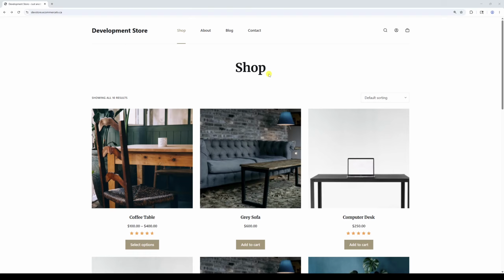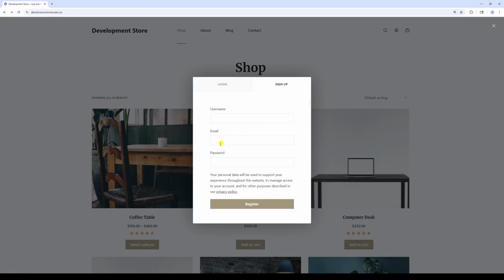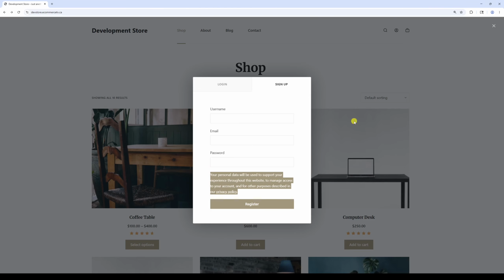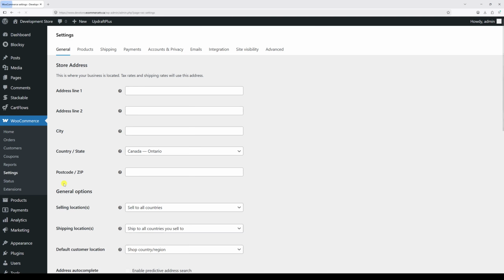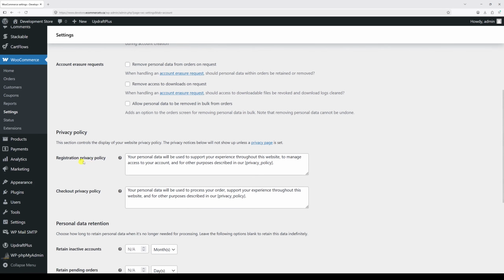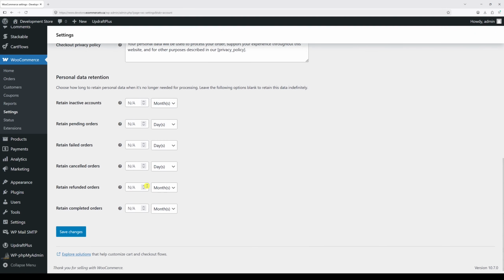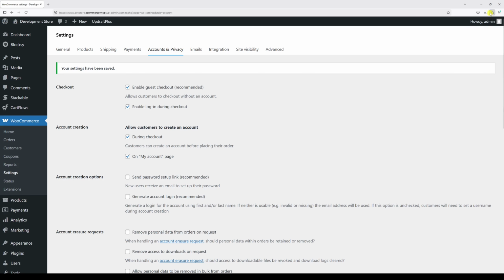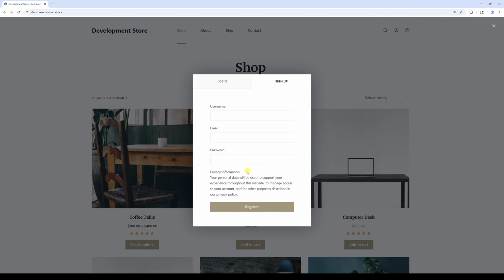WooCommerce: How to Edit Privacy Policy Notice on Account Registration Page | WordPress Tutorial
In this video, I’ll show you how to edit the privacy policy text on the WooCommerce account registration page (sign-up form) in WordPress.